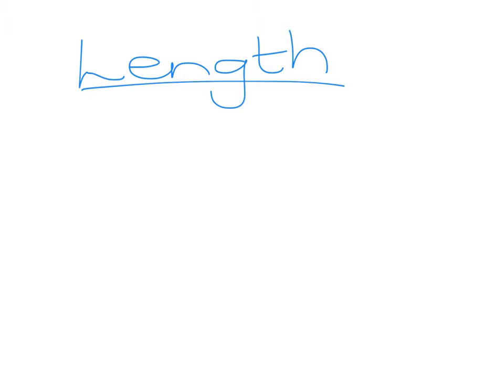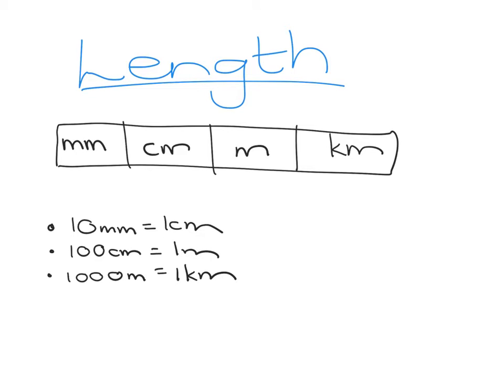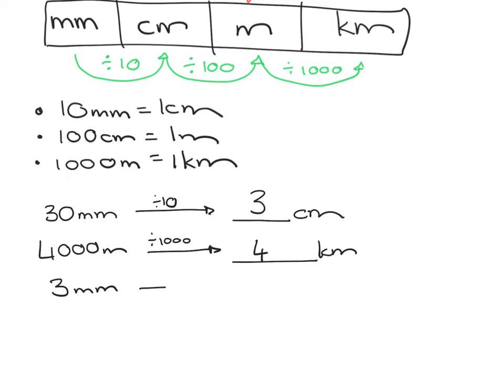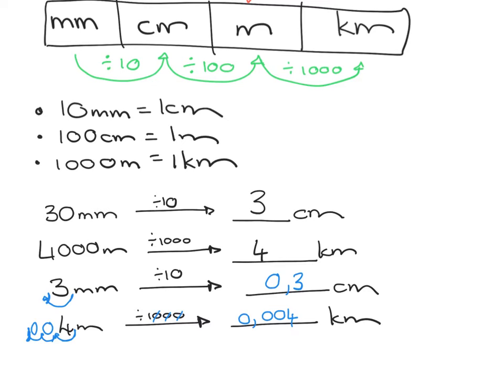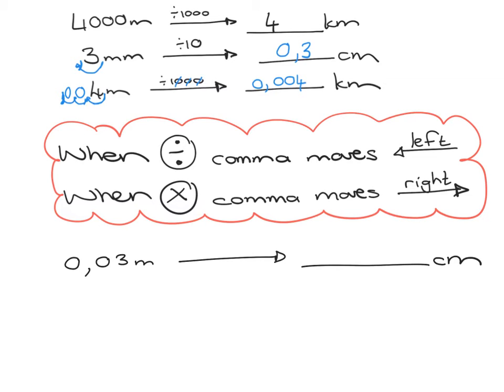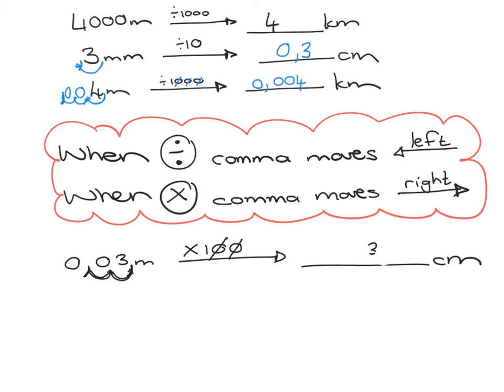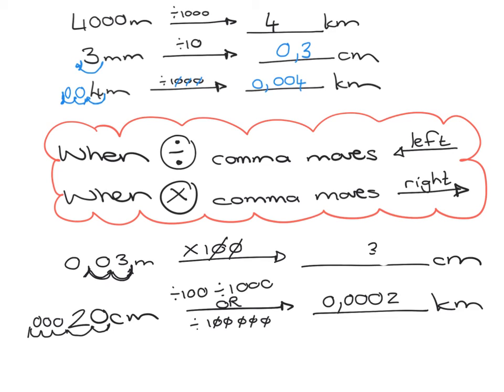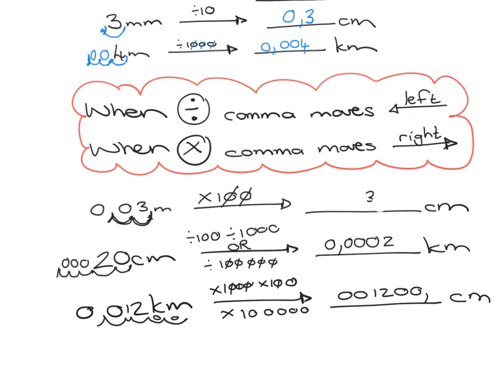Length revision for Grade 6